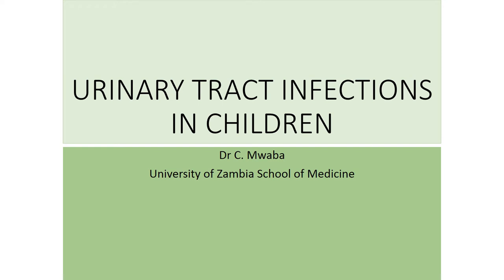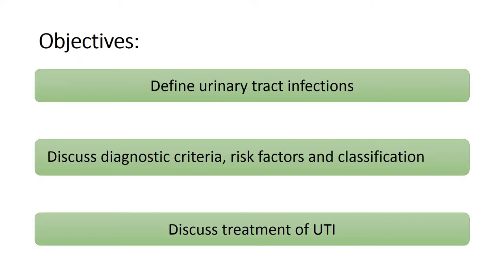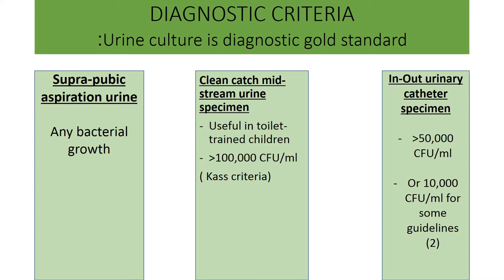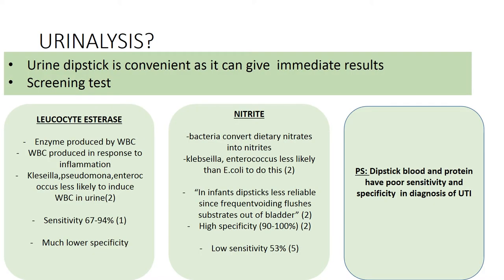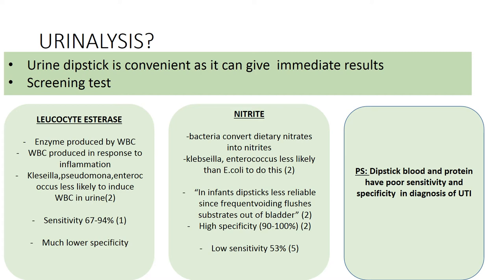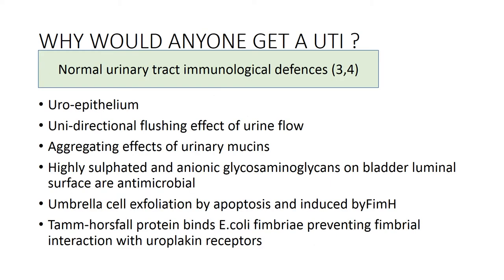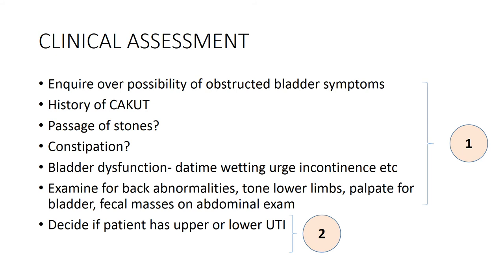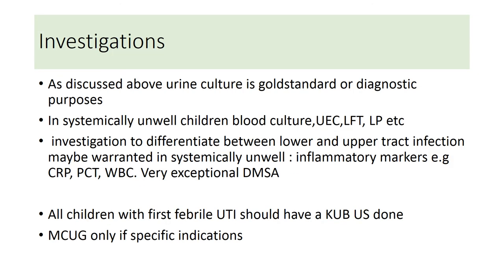URINARY TRACT INFECTIONS IN CHILDREN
A lecture on urinary tract infections in children